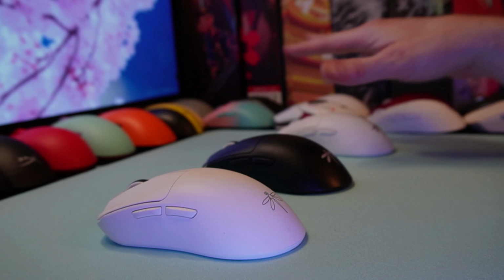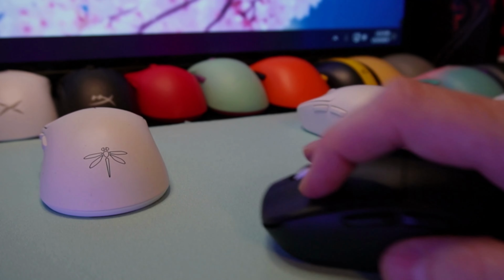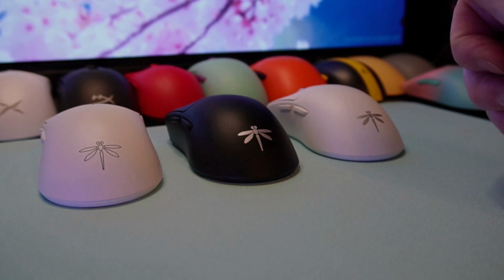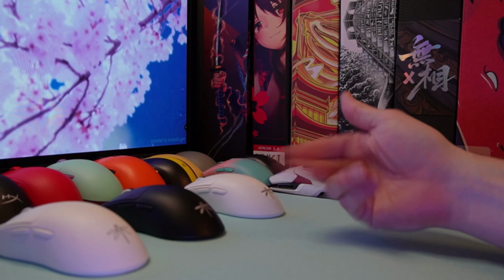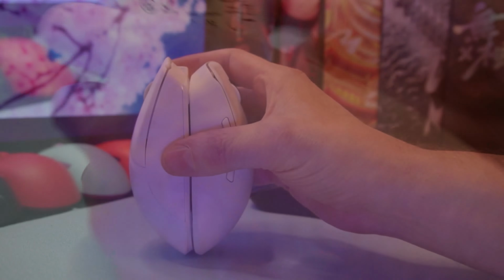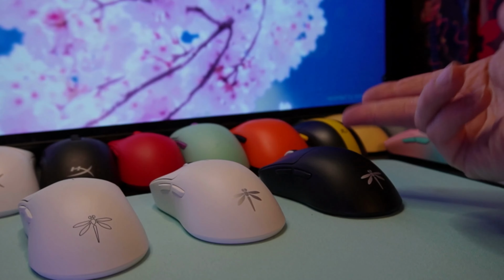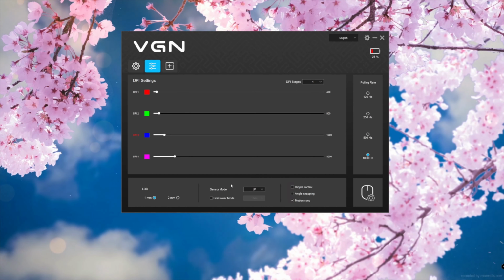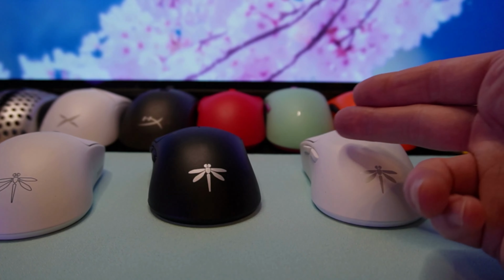VGN Dragonfly F1 Review - 4K for all!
Welcome to my review of the VGN Dragonfly series! I have all three models, the Base Dragonfly F1, the F1 Pro, and the F1 Pro Max! The prices currently range from $40 for the base, $50 for the Pro, and $57 for the Pro Max, which makes the Pro and Pro Max the most inexpensive high-end spec gaming mice with 4K polling!  Are these mice the best current value, or are they fool's gold?  Find out in my in-depth review!

These mice were provided to me by Mechkeys.com to review, but as always, my opinions are my own and will never influence my reviews!

Also, you can use code Gen3D to save $5 off your order at Mechkeys.com.  I do not receive any commission, I just wanted to help you all save a few dollars.

If you are looking for software, which can be hard to find, here is a link. I have tested them and they are safe to use.

00:24 - Intro & Overview
06:10 - Dimensions, Skates, QC
09:03 - Coating
09:42 - VGN & Ninjutso Connection
10:50 - Box Contents
11:14 - Cost Overview
11:50 - Differences and Impressions of Each
13:55 - Weigh-in
14:20- Shape and Comparisons to other Mice
20:10 - Software Overview
23:37 - Sound Test
24:47 - Wrapping Up